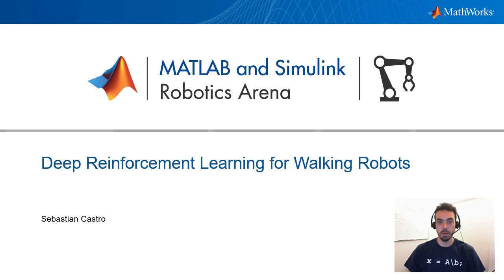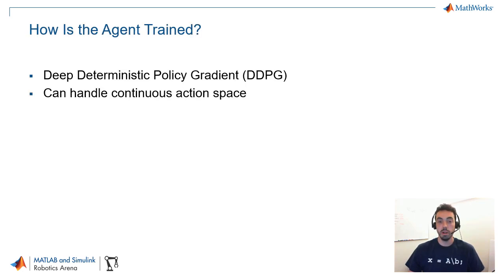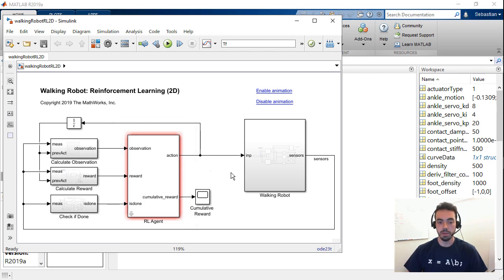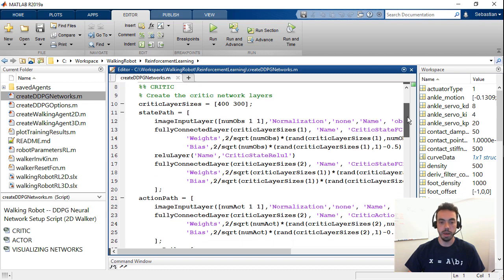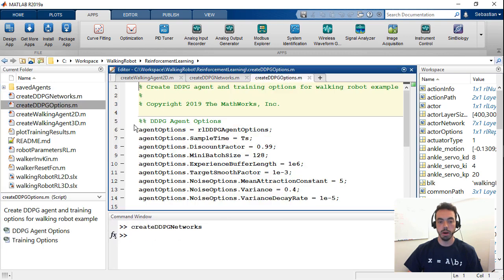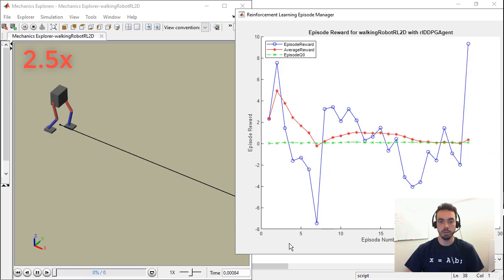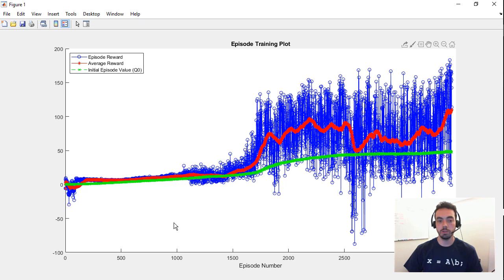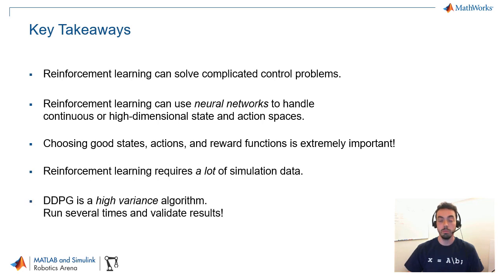Deep Reinforcement Learning for Walking Robots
Sebastian Castro demonstrates an application of deep reinforcement learning in controlling humanoid robot locomotion using the Deep Deterministic Policy Gradient (DDPG) algorithm. The robot is simulated using Simscape Multibody™, while training of the deep reinforcement learning policy is done using Reinforcement Learning Toolbox™.

The video outlines the setup, training, and evaluation workflow of deep reinforcement learning. First, Sebastian introduces how to choose states, actions, and a reward function for the deep reinforcement learning problem. Then he describes the neural network structure and training algorithm parameters. Finally, he shows the training results and discusses the benefits and drawbacks of deep reinforcement learning.

You can find the example models used in this video in the MATLAB Central File Exchange

Chapters:
0:00 Introduction to deep reinforcement learning
1:48 Reinforcement Learning Toolbox
2:28 Deep reinforcement learning with DDPG
3:36 Simulink model of walking robot
4:46 Reward shaping
6:27 Create deep reinforcement learning agent in MATLAB
12:09 Training results
14:05 Key learnings on deep reinforcement learning